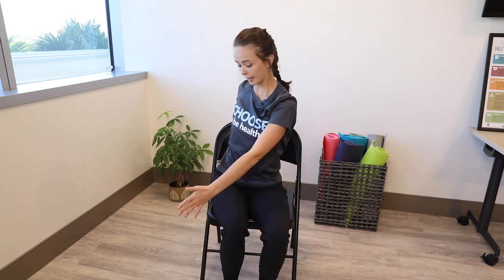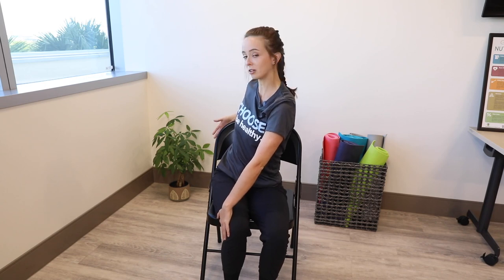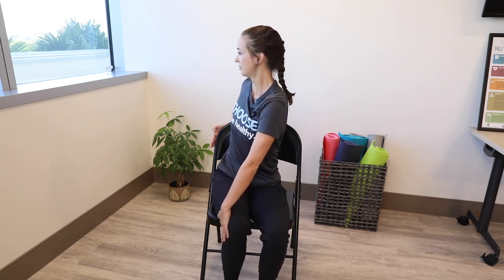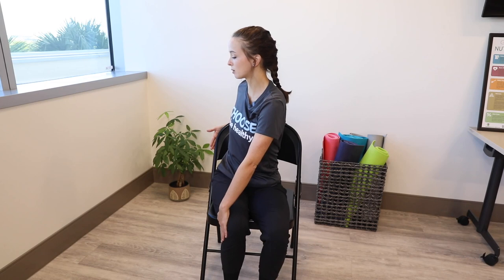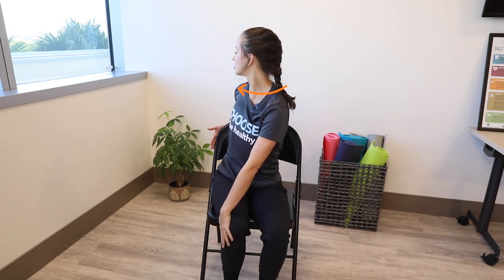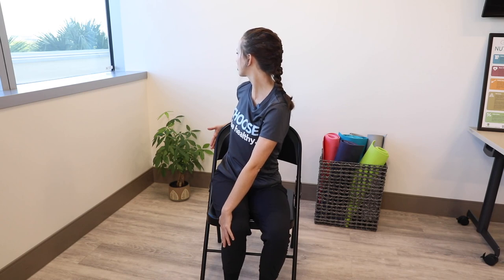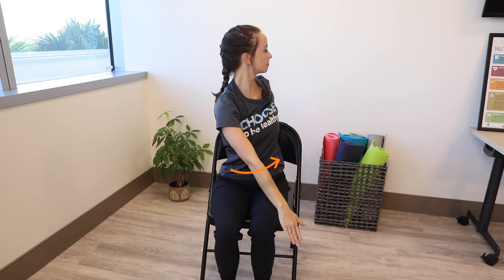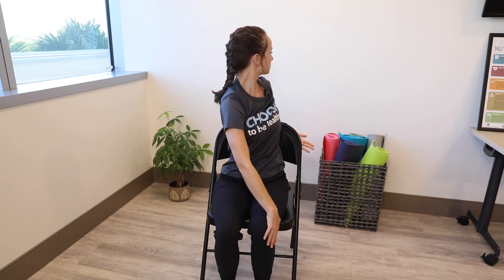National Yoga Month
🧘‍♀️ Whether at your desk or in a chair, keep moving for a healthier spine and a happier you! September is NationalYogaMonth. Discover the benefits of yoga – improved fitness, reduced stress, and enhanced well-being. Join us for easy yoga stretches in small spaces with Emily Headley, our exercise physiologist and certified yoga instructor. 💪